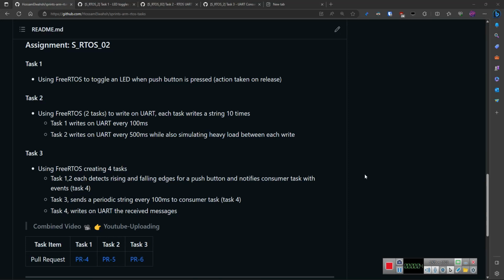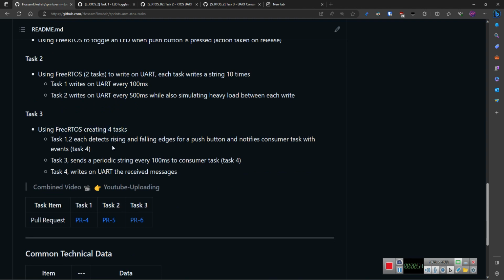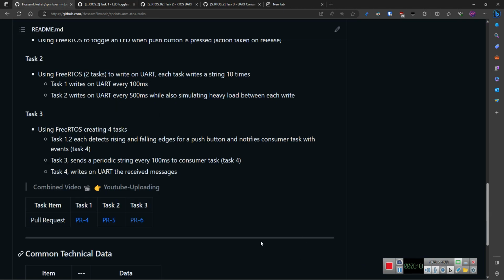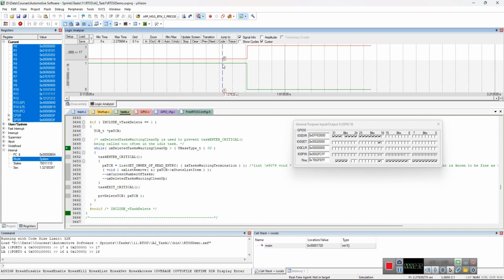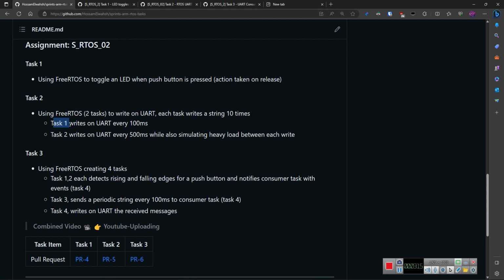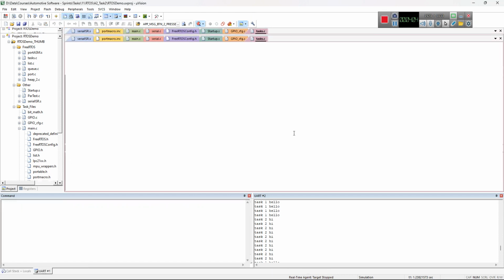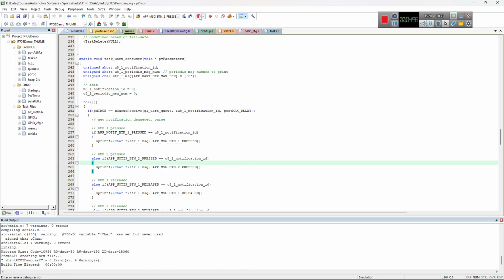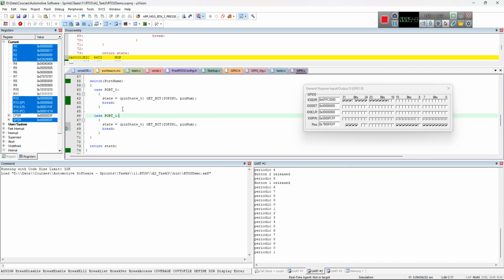S_RTOS_02 Interprocess Communication - Hossam Elwahsh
00:00 - Intro
02:00 - Task 1
03:00 - Task 2
04:27 - Task 3